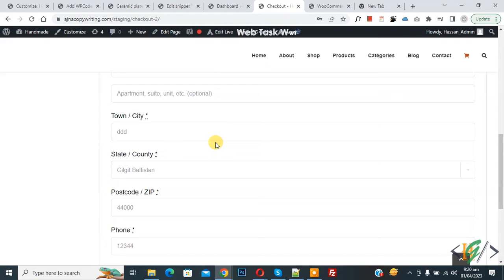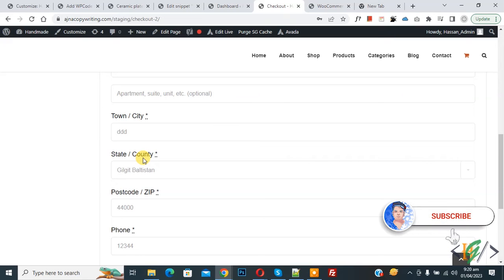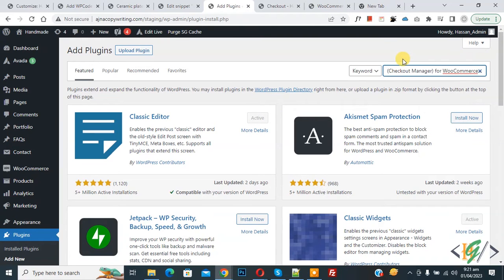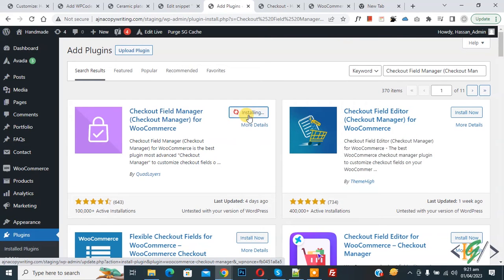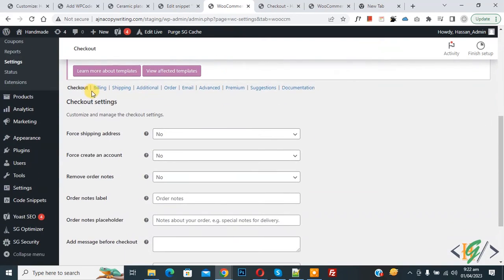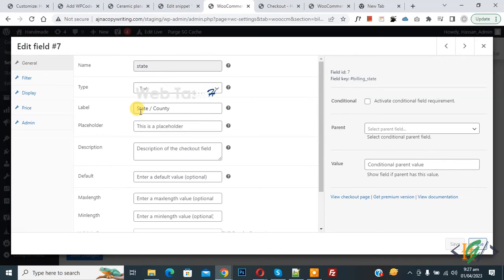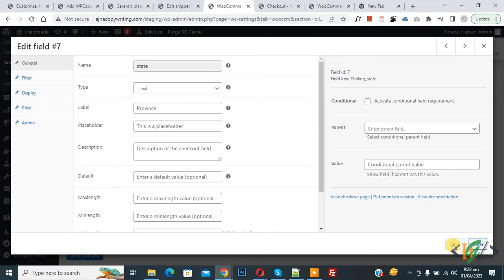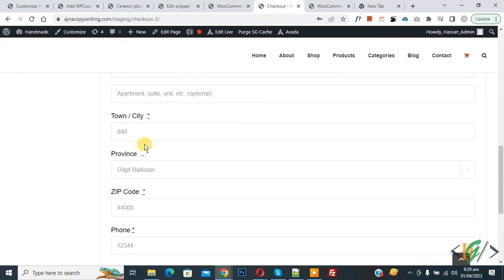How to Rename State / County Label in Checkout Page in WooCommerce WordPress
In this woocommerce tutorial for beginners you will learn how to change or edit state / county text field label text in checkout page in woocommerce store using plugin " Checkout Field Manager (Checkout Manager) for WooCommerce " in wordpress website.